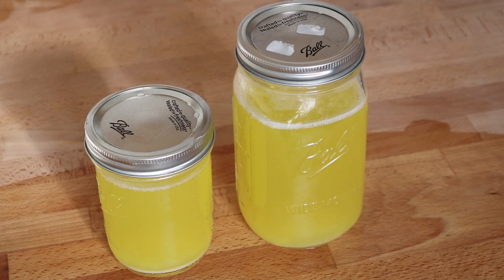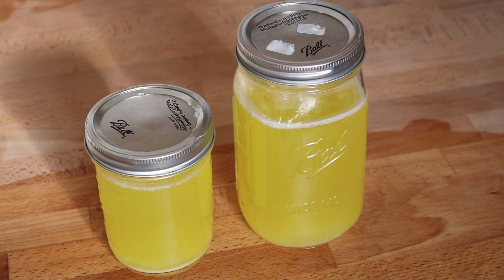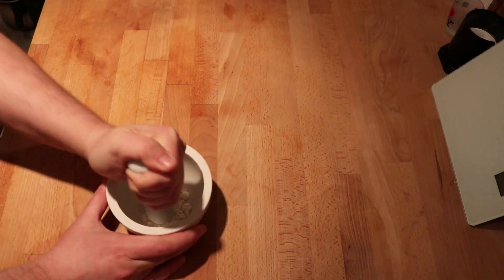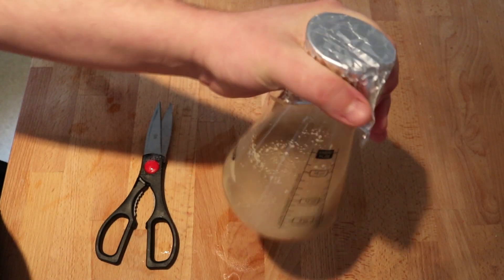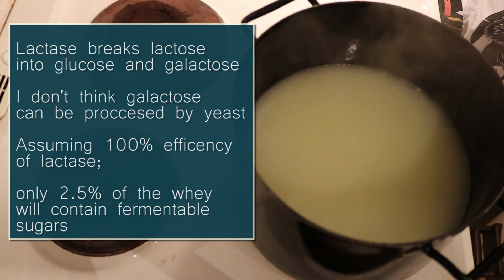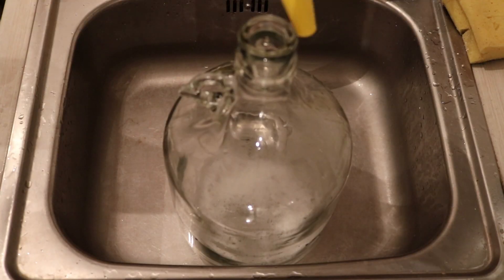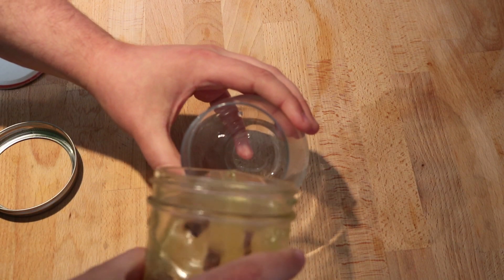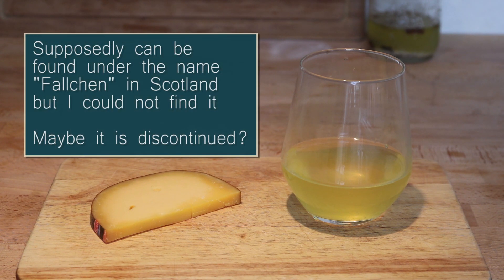Making Blaand - Viking Fermented Alchoholic Milk Drink [Recipe] | Flavor Lab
I tried my hand at making an old fermented viking milk drink. I couldn't find a recipe that didn't use extra sugar, so I played around and got something to work. The results were interesting.